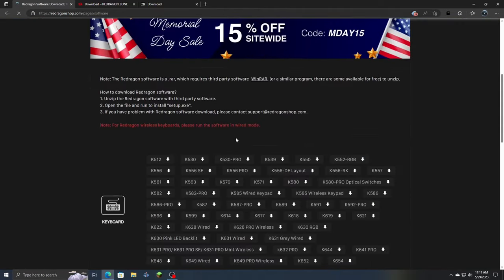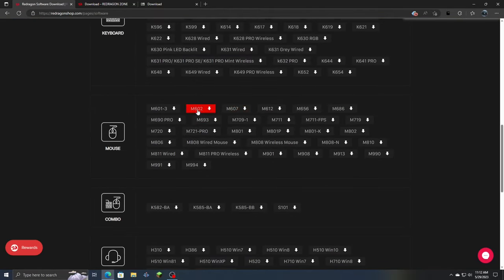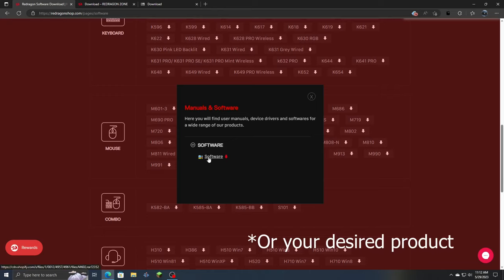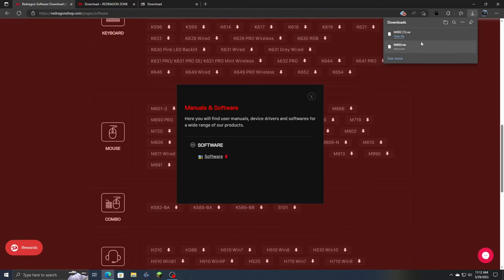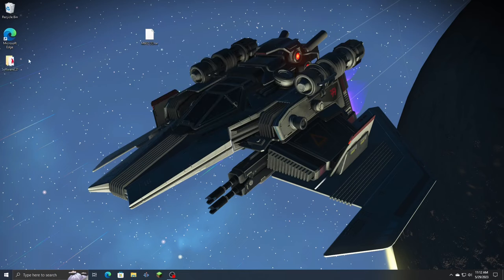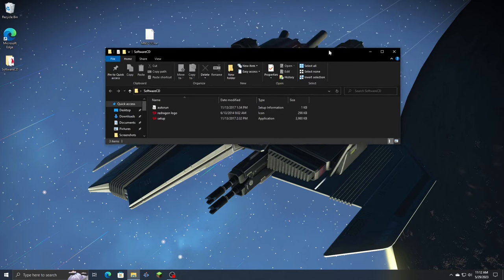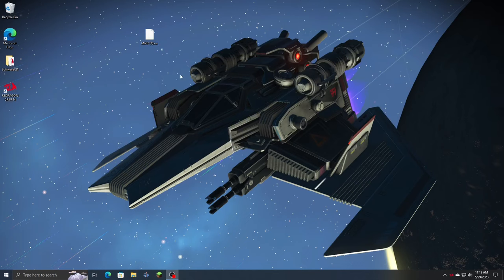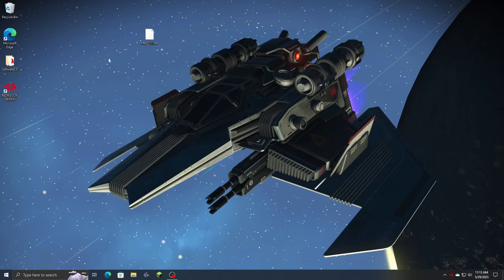How to download and install Redragon product Software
In this video I will show you how to download and install most Redragon software.